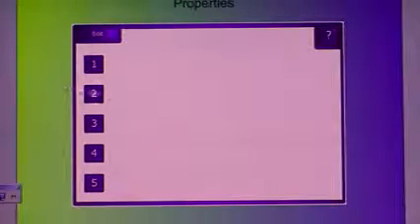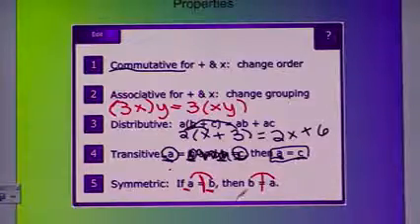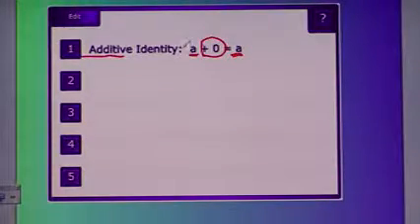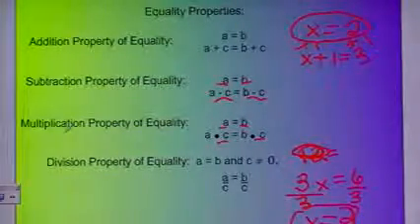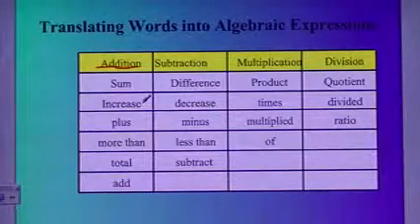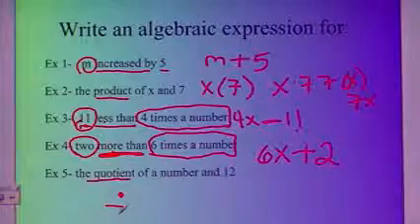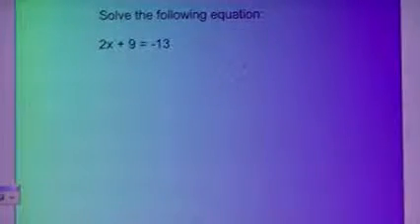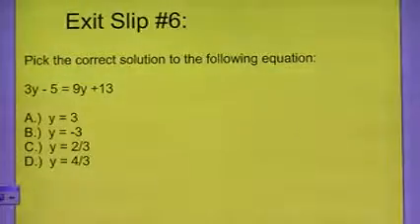HSAP Objective 1